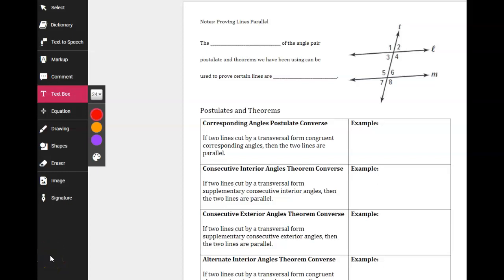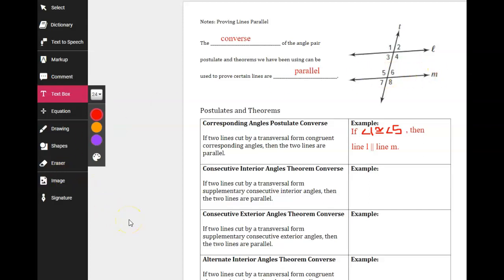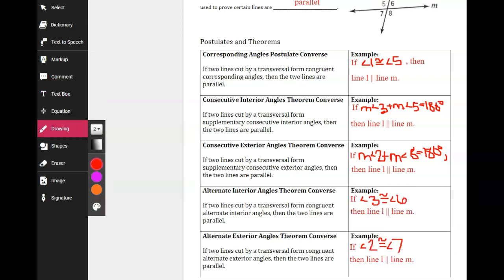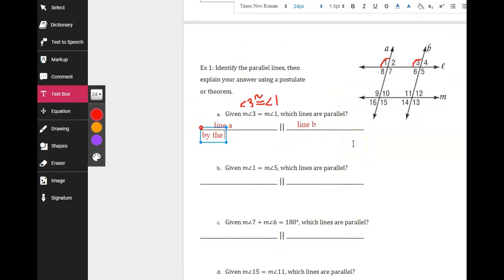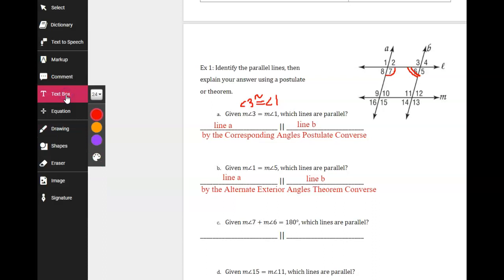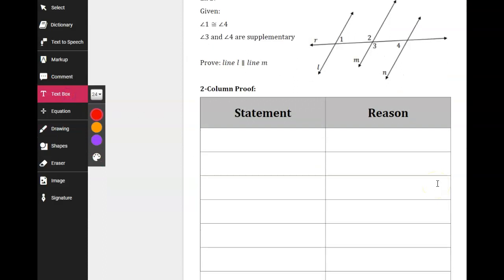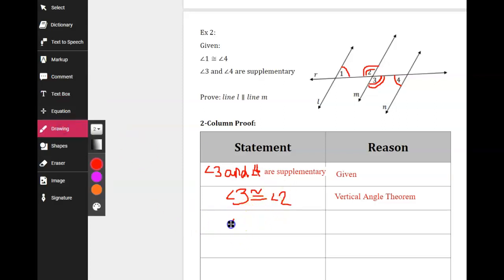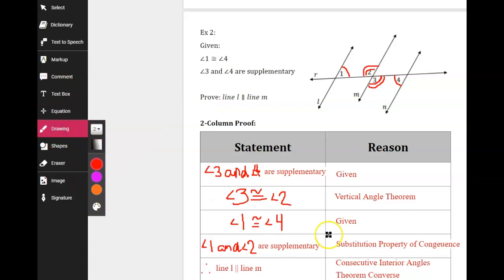Proving Lines Parallel